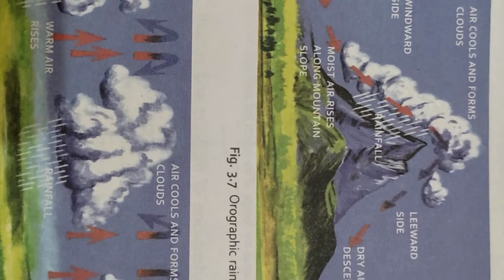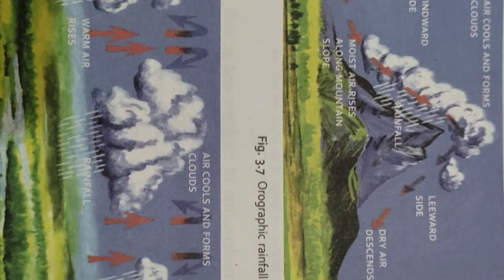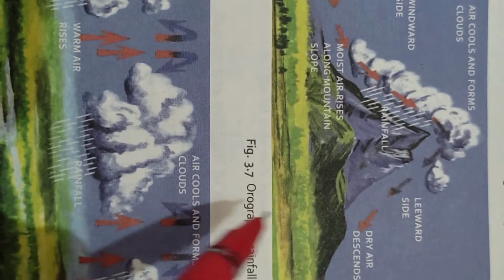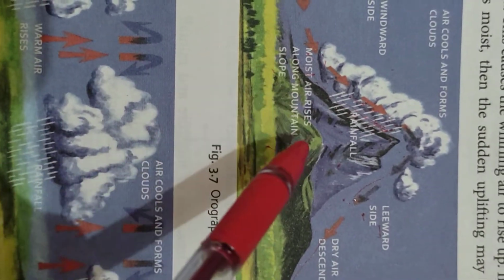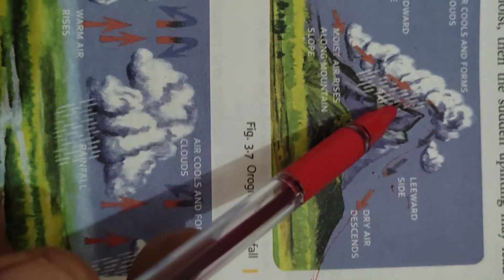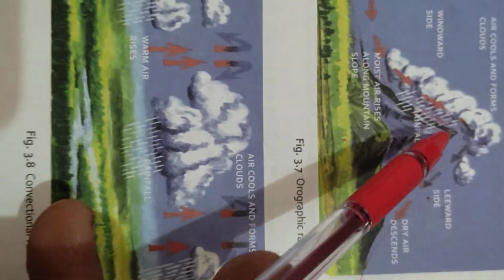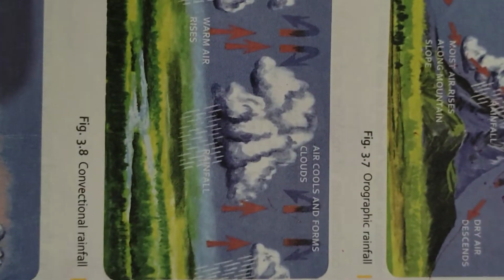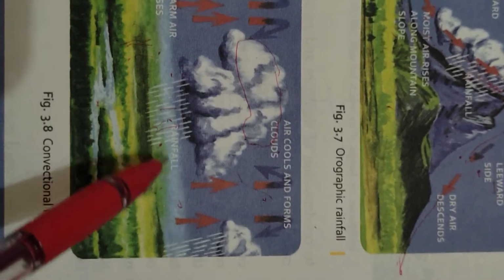class 7-Types of precipitation